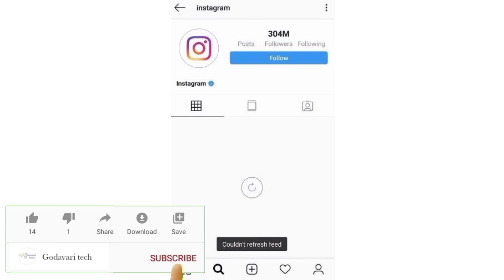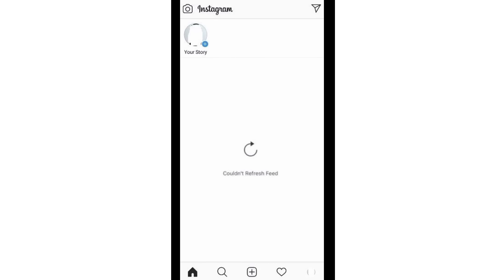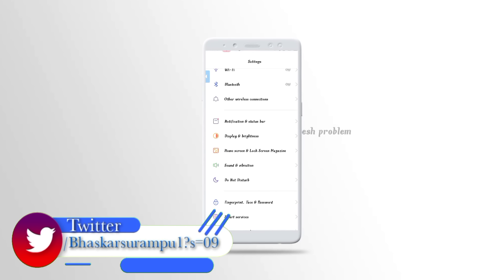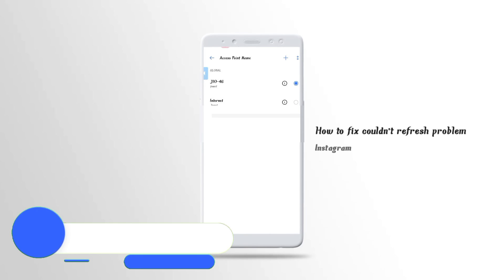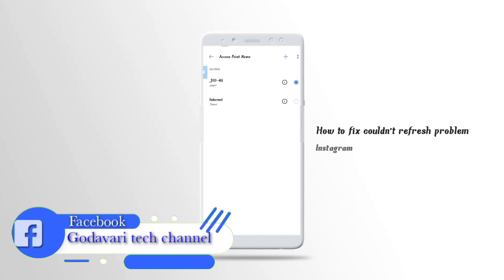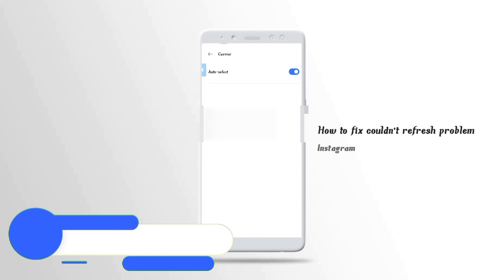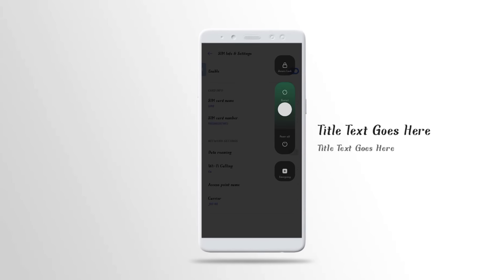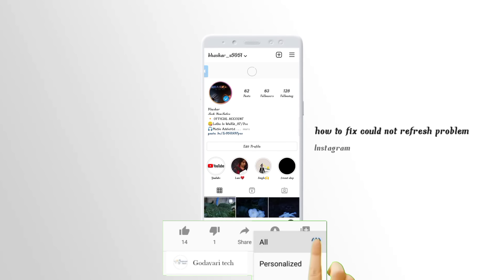How to Fix could not Refresh Feed Instagram |in Telugu| 2020